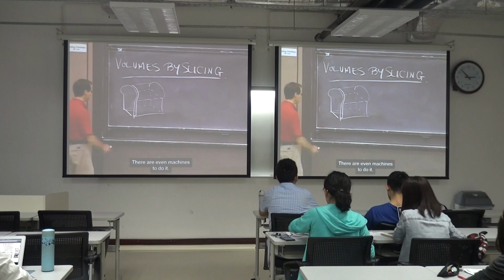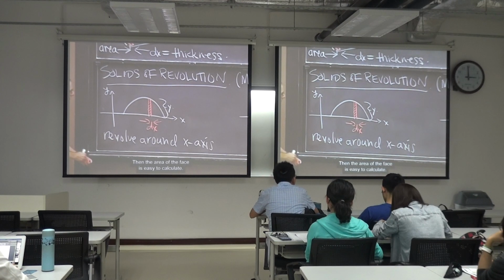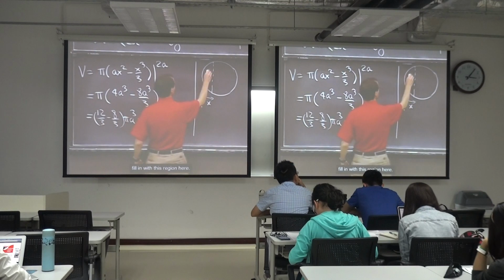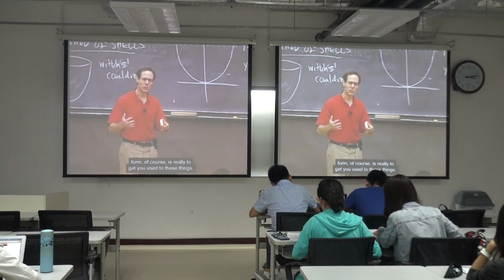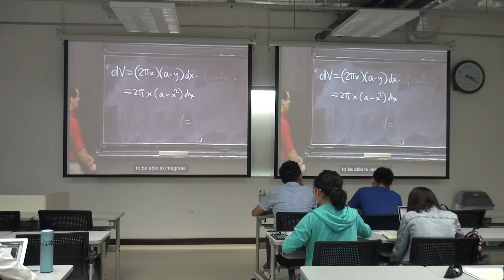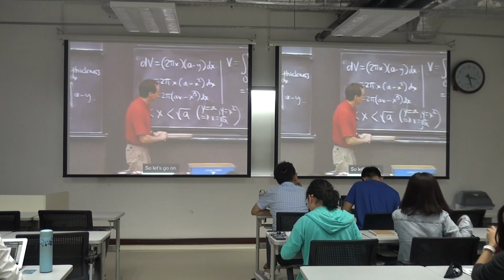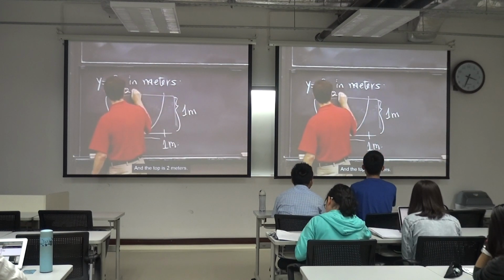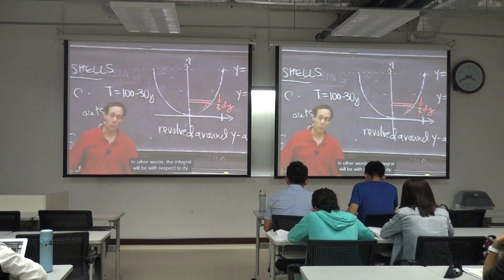MATB110 01 Day 27 2015APR20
Class Video for MATB110 01 Day 27 2015APR20